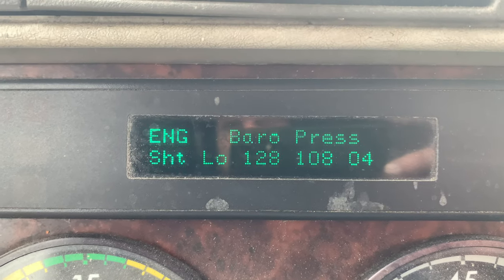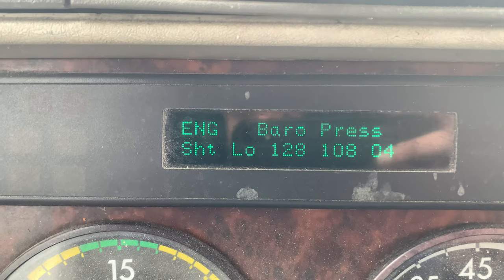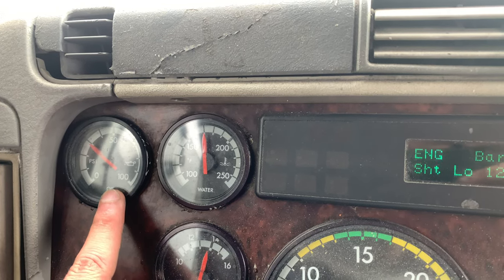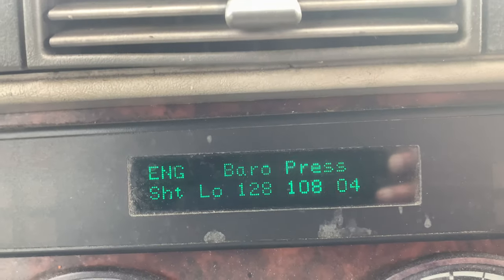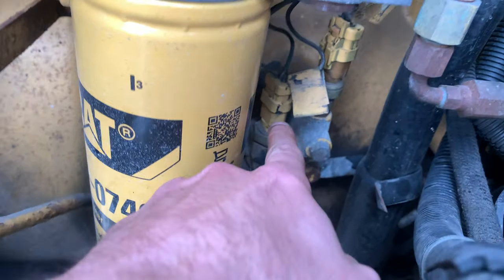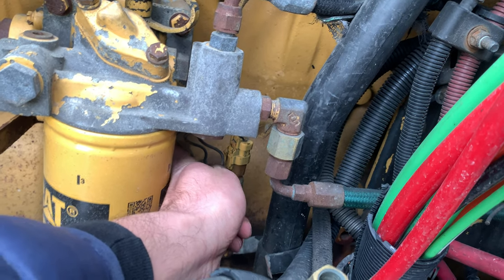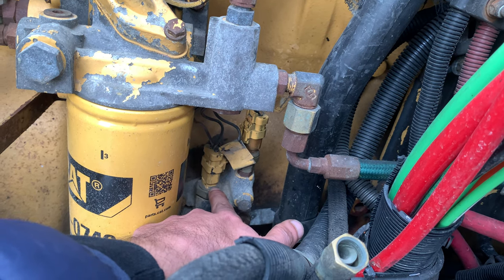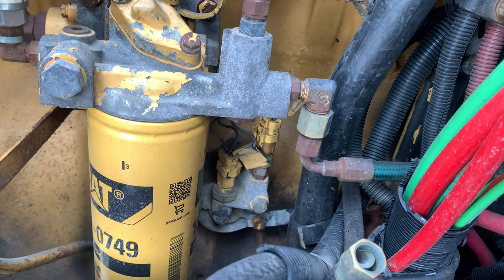Engine Barometric pressure sensor shut low 128 108 04 fault C15 semi truck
After replacing the sensor fault disappeared. Part number 274-6717